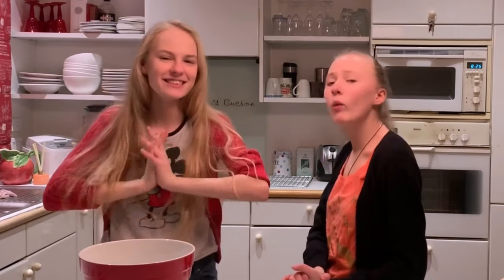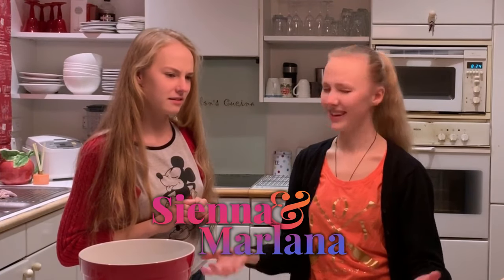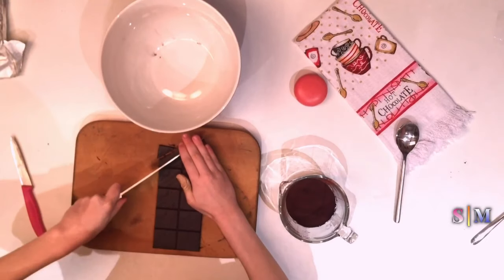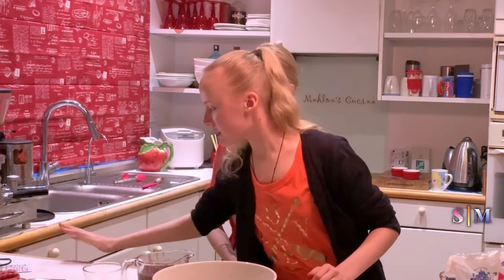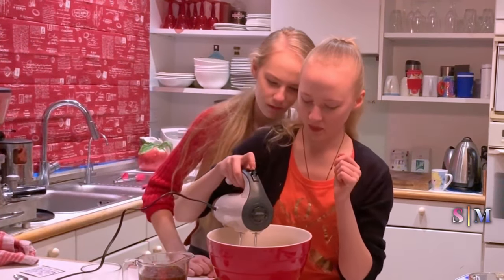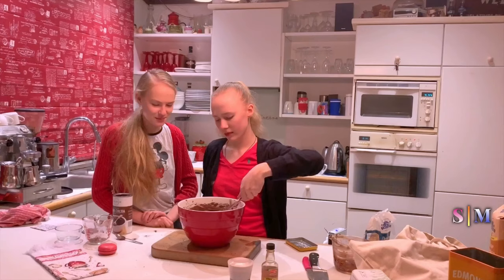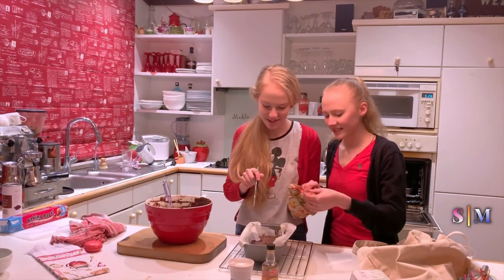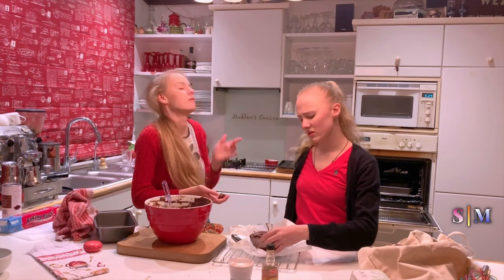Baking Brownies from Scratch | Sienna, and Marlana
We make brownies from scratch for the very first time in this video.  How will they turn out?

Try baking along with us.

Yes - Sienna did catch her hair on fire when she was 10 while cooking.  Thankfully dad had prepped us well about how to cope if that ever happened.  How did he know!!!?

Preheat oven at 350 degrees

Cut 8 oz Chocolate of your choice  (226g) we used 78%
Dutch or dark coco powder 1/4 cup or 94g
1 1/4 cups of Butter or 281g melted
Stir and let sit for 2 mins then stir till no lumps

New bowl
Mix together the following
1/2 cup of dark brown sugar or 85g
2 cups of granulated sugar or 450g
2 tsp of vanilla extract
Coarse Sea Salt - 2 tsp, use 1 if using table salt
6 eggs
Mixed in bowl using mixer  for 10 mins
After 10 minutes we poured in the chocolate mixture  while using electric mixer
Sift and then gently fold in the following dry ingredients as quickly as possible.
1 cup plain flour or 140g with
1/2 cup Dutch or dark coco powder

You can also add Espresso powder - 1 tbsp to make it richer in flavour.

Grease pan with butter and line with with parchment paper. grease parchment paper with butter

Bake at 350 degrees F for 20 minutes. That’s where we stopped and these were great.

You can go farther with this recipe and take brownies out and bang pan against a hard surface. put back into oven for 25 minutes.

Some future experiments with this recipe.

Reduce sugar by 30%, 50g less, we might mix it up by trying darker chocolate.

OUR CONTENT IS FOR TEENAGERS BY TEENAGERS.  If you are under 13 please do not watch our content.

We have created two YouTube channels just for you

We will be uploading to these pages soon.

Have More Fun with Sienna and Marlana:

Our website is coming soon!!!

If you'd like to be the first to know when we get our limited edition inventory and launch new products, then you can join our email list

AMAZON Storefront | for products we love

SNAPCHAT Not Yet

About Sienna and Marlana
Posting just about every week, you'll see us travel on holidays, and share things with you about New Zealand where we live, and England, France, Australia, and America where we have travelled.  Join us in some fun! Take a look as we vlog teen life, our favourite moments, challenge ourselves with things we have never done before, and enjoy life. When we go on a trip, spend time with our family or try to make school projects fun, our vlogging camera is never too far away and always ready to catch our fun moments. Find out our favourite apps, games, foods, clothes, books, and movies. Want to see us take on a challenge?